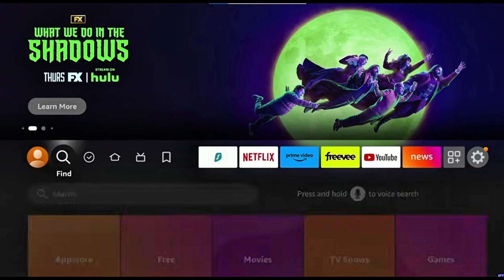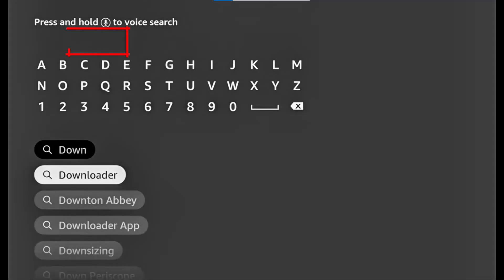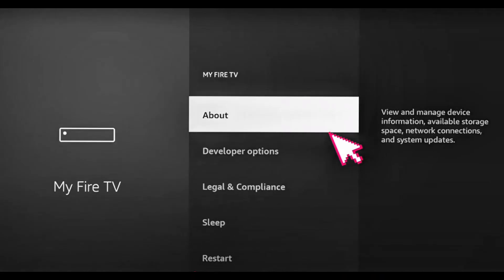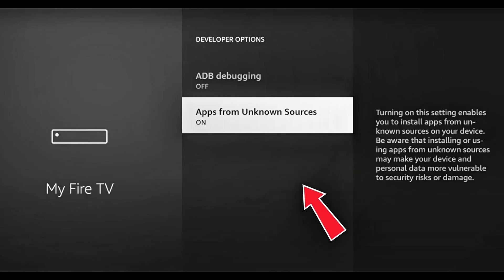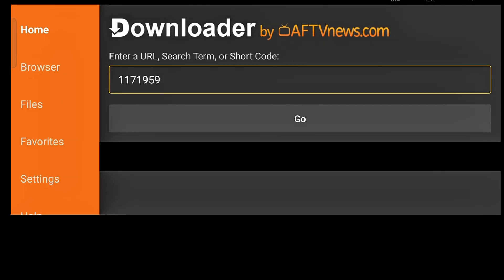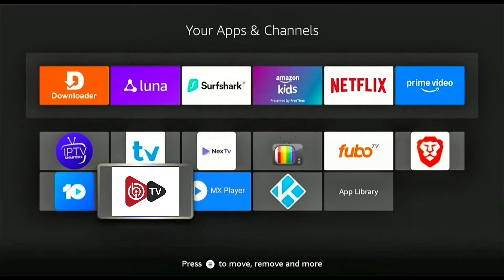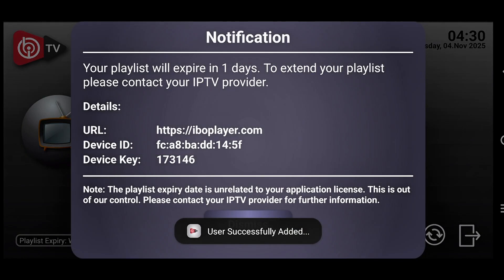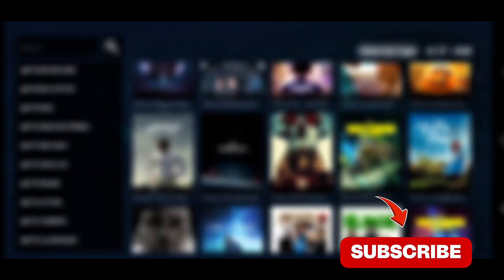How download &Install IBO TV Player on Fire Stick 4K Max | Complete Step-by-Step Guide 2025 🔥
In this video I’ll guide you step by step on how to download and install the IBO TV Player app on any Amazon Fire Stick 4K Max device. 🚀

Follow the complete tutorial carefully to set up your app and enjoy smooth streaming of Live TV Movies, and Series from your IPTV service provider. 🎬